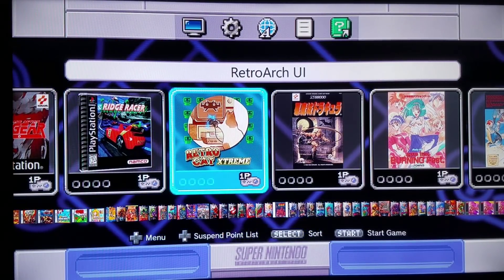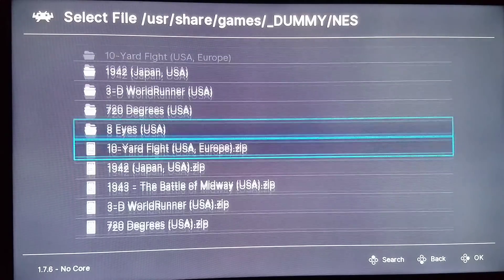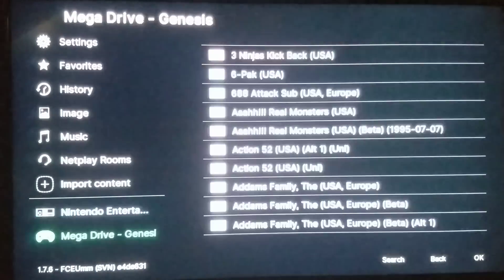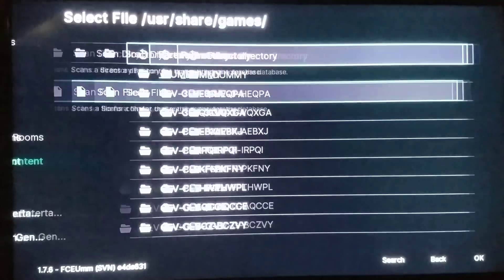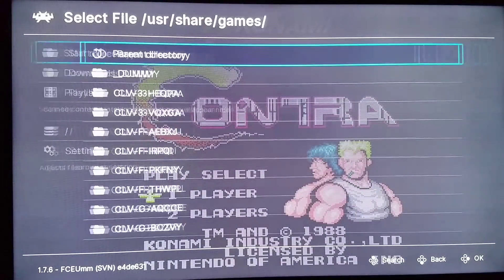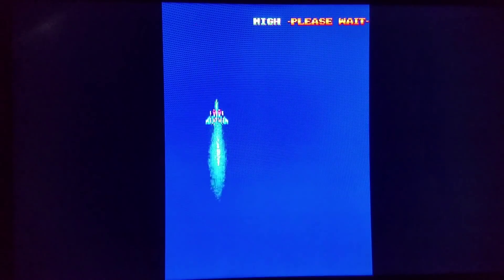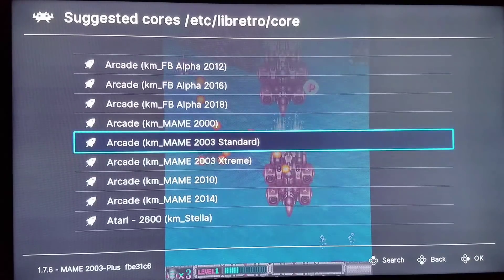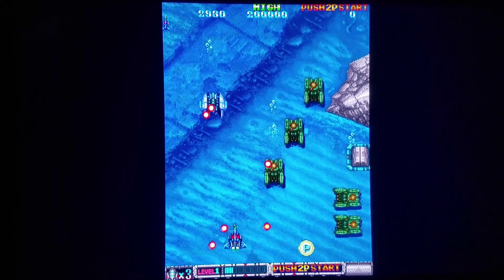SNES Classic - RetroArch 1.7.6 Xtreme - Playlist Support - Ozone UI:)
Rocking the Mini SNES/NES like it's a "Boss" Switch:)

**Note: The minor graphical bugs you see displayed in this video are fixed for Final Release!  Thanks madmonkey!**

We held off on this one for a little while, until the time when things would benefit the Mini NES/SNES!  Enjoy the vastly spruced up RetroArch Ozone Interface.  Huge personal thanks to Madmonkey (for helping with the seemingly impossible to run interface for our hardware!) and Natinusala (great individual behind Ozone!)  This will go out this weekend, along with a few other simply incredible additions!

BONUS: Enjoy ability to play a more fixed up Batsugan (Great Toaplan SHMUP; thanks Arcadez), also in the next Update!